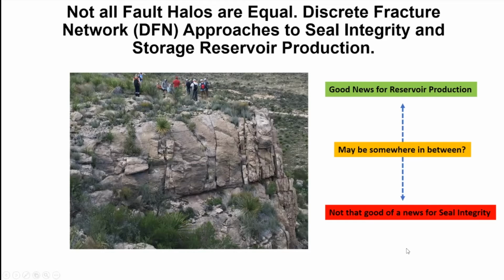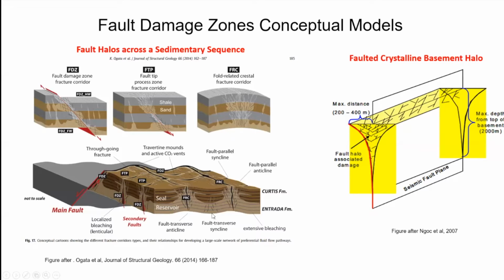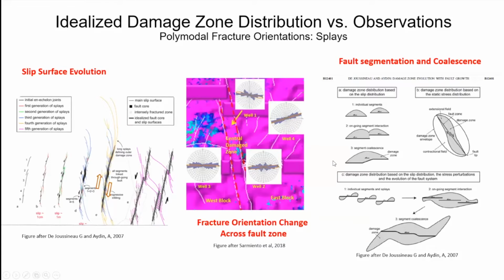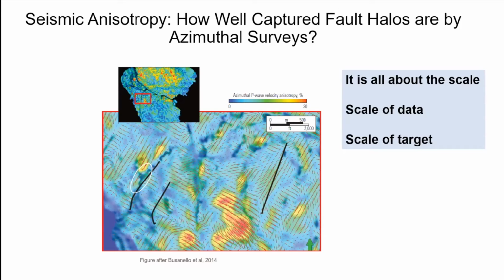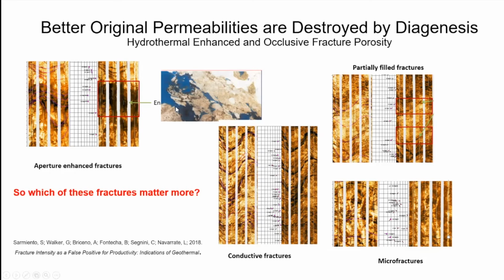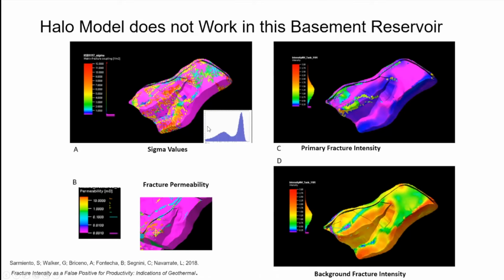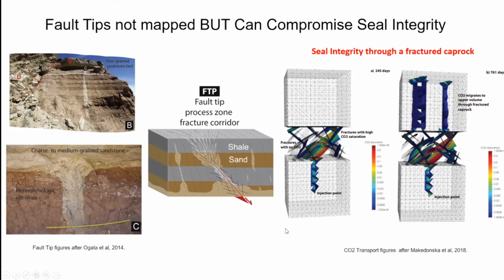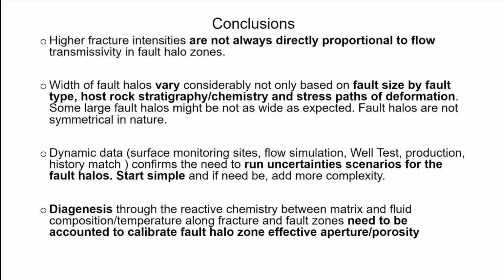USUTC Webinar #9 Sergio Sarmiento, May 13, 2021: Fault Halos, Seals, and DFN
This webinar, "Not all Fault halos are equal: Discrete Fracture Network (DFN) approaches to Seal Integrity" shows how important it is to understand the stratigraphy and scale of fault halos for an informative representation in reservoir models using DFN. Please enjoy watching!